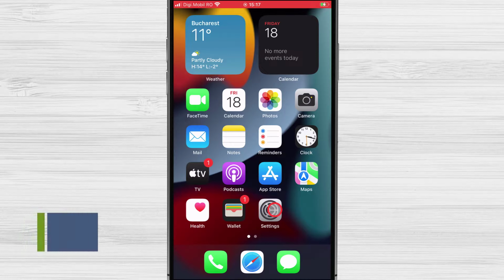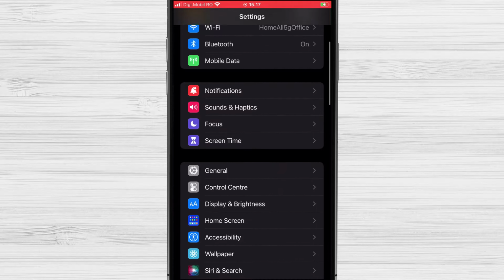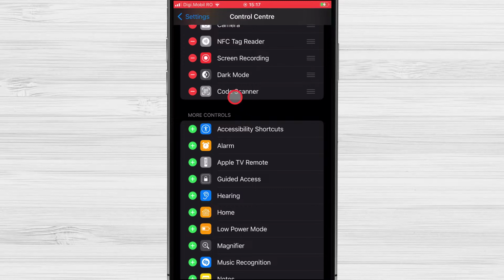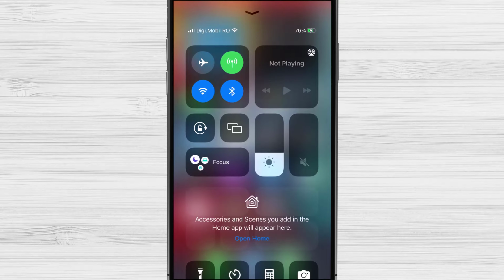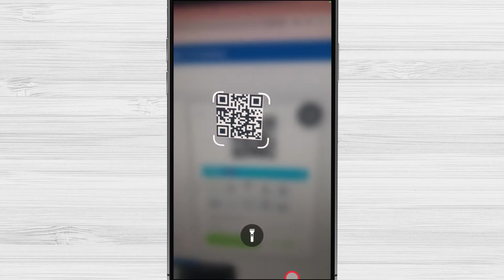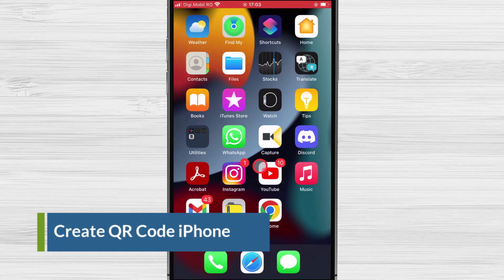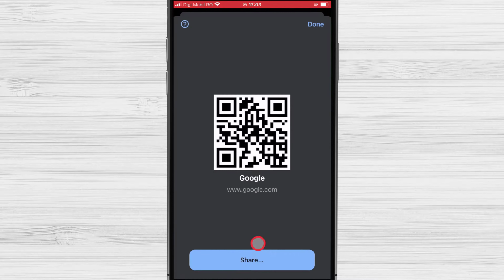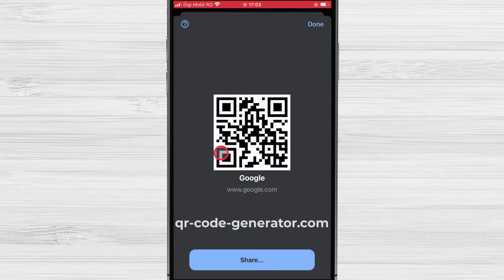How to Use QR Codes on iPhone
This video shows you how to use QR codes on your iPhone. You'll learn how to create and use QR codes to explore the internet and share content with other iPhone users.

If you're looking for a way to take your iPhone gaming to the next level, then you need to learn how to use QR codes. QR codes are interactive codes that can be used to download content, view maps, and more. In this video, we'll show you how to use QR codes on your iPhone to explore the internet and share content with other iPhone users.

QR codes, or "Quick Response" codes, are square-shaped barcodes that mobile devices can read.  They are used in a variety of ways, from displaying a restaurant's menu to sending visitors to a podcast.

Creating a QR code on iPhone is a pretty simple operation.I will show you in the first part of the video how to scan a QR code on iPhone.

Learn more about How to Use QR Codes on iPhone.